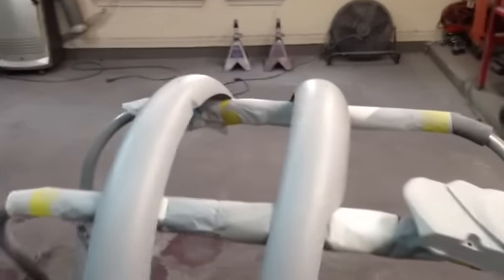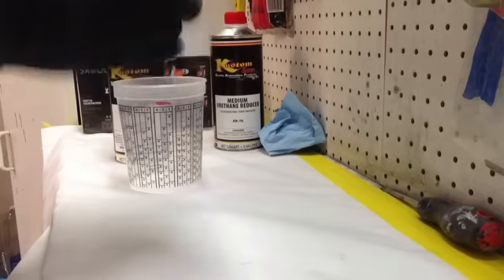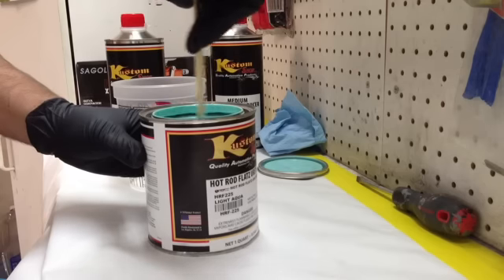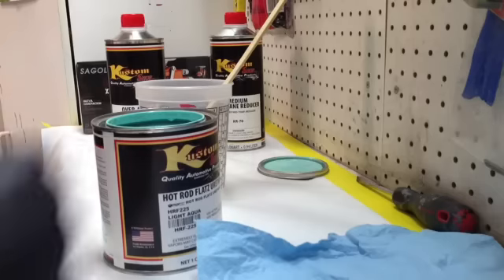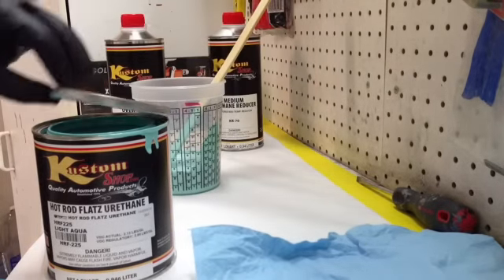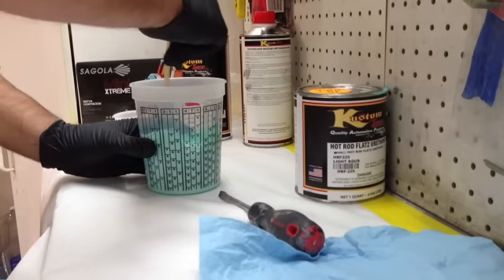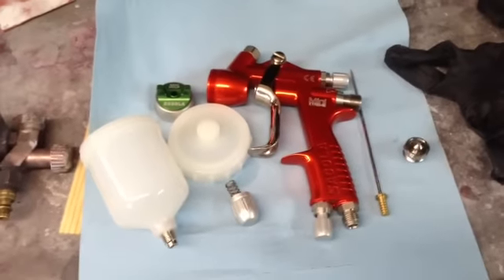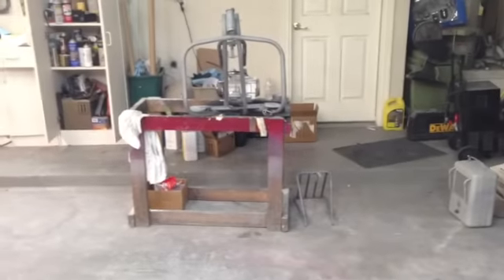Painting Simplex Fenders - Parts - Hotrod Flatz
Wow, thought that color would be more blue, and a little less pastel and feminine, go easy on me fellas!  lol  Its Hotrod Flatz Light Aqua